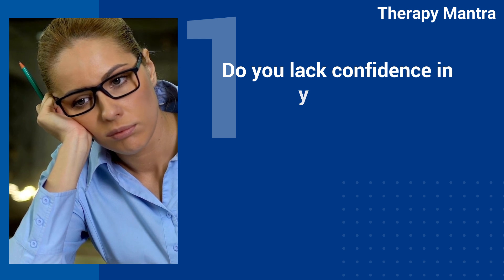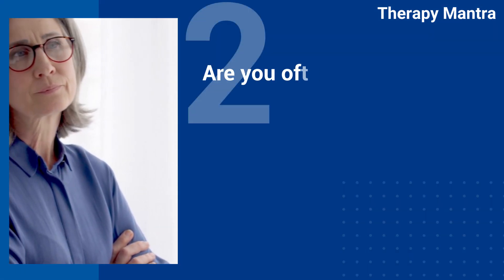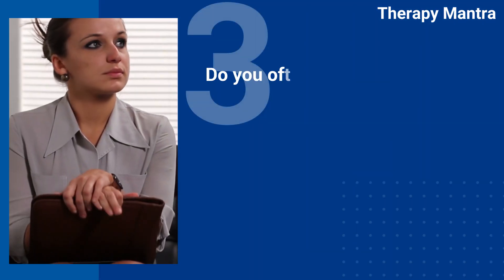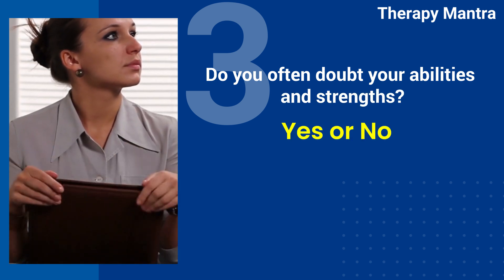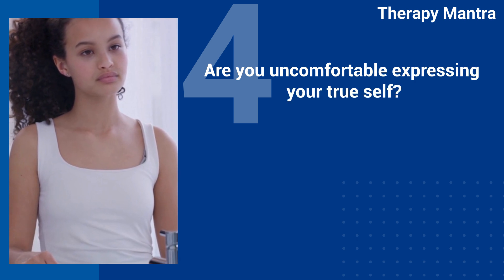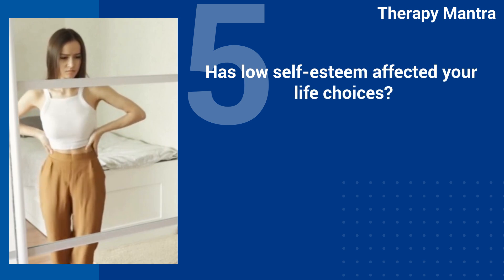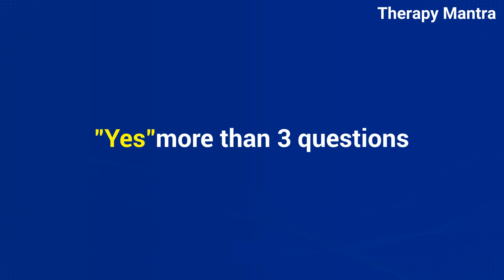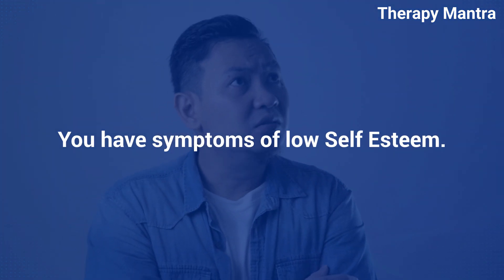Do I have Self-Esteem? | Self-Esteem Test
During this Self-Esteem Test, we will ask you questions about your physical, cognitive, and behavioral symptoms. Keep track of your answers and If you answered "Yes" to Three or more of these questions, it may suggest that you have Self-Esteem related symptoms.